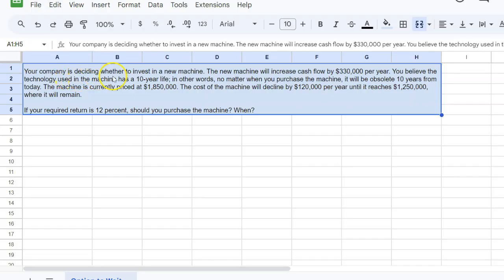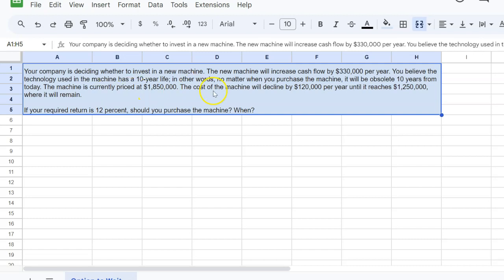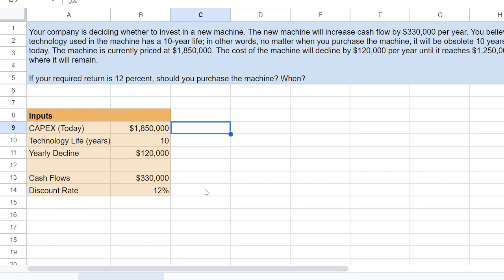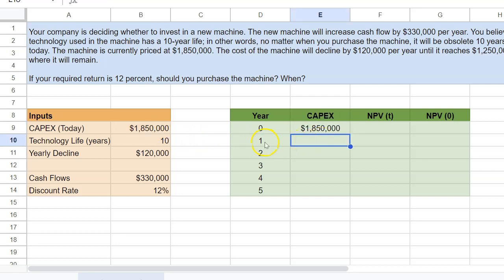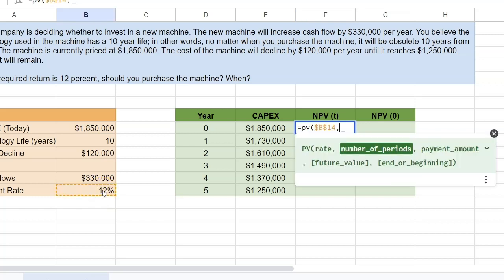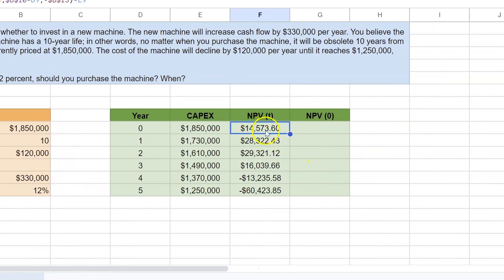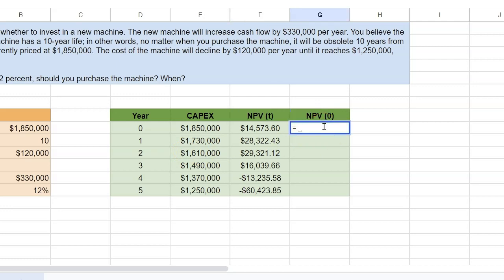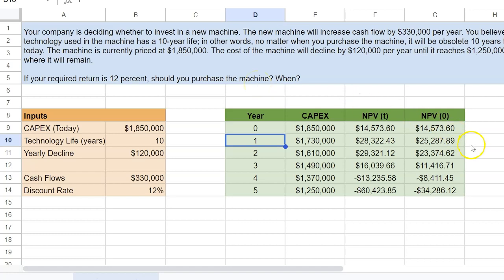Option to Wait: A Simple Numerical Example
In this video, I walk you through a simple example (in Excel) that shows how you can evaluate an investment in which you have the option to wait (to do the investment).

Here is the link to the Excel/Google Sheet used in the video